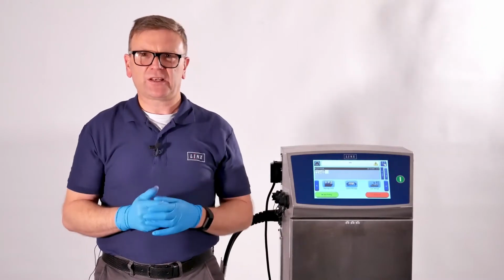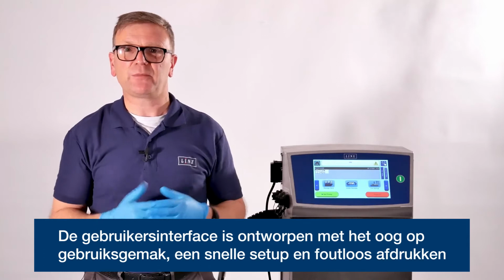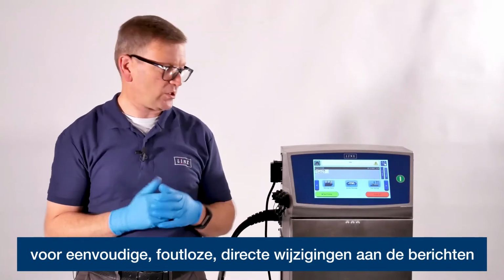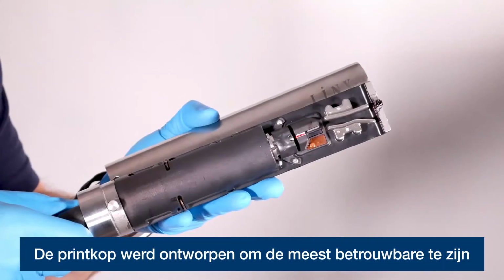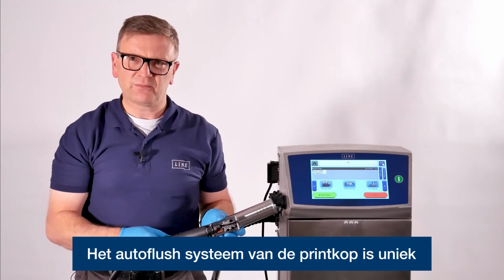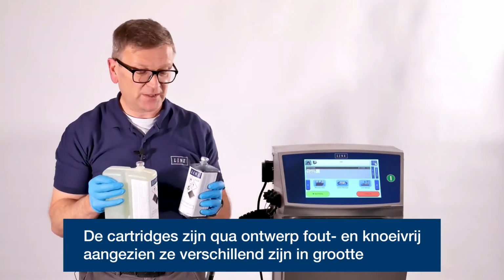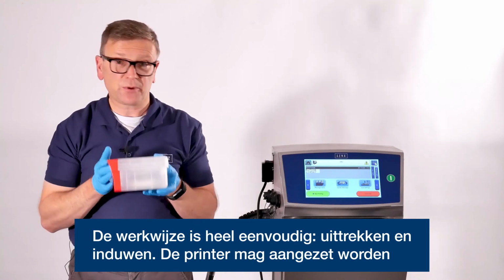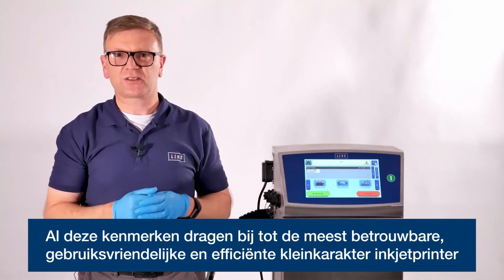Linx 8900 kleinkarakter inkjet printer - product demonstratie - lotnummer/barcode printer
In deze product demonstratie video legt Charles Randon ( Linx CIJ Business Unit Manager) in detail uit waarom de Linx 8900 serie kleinkarakter inkjet printers de meest betrouwbare, gebruiksvriendelijke en efficiënte CIJ-printer is in hedendaagse productie-omgevingen.

Deze video geeft u meer inzicht in enkele van de belangrijkste kenmerken van de Linx 8900 serie:
- Gebruikersinterface
- Printkop
- Inktsysteem & vloeistof hervulling
- Service & onderhoudsintervallen
- Omkasting

De Linx 8900 CIJ printer: De meest betrouwbare, gebruiksvriendelijke en efficiënt kleinkarakter inkjet printer voor het printen van lotnummers, batchcodes, traceerbaarheidscodes, vervaldata enzovoorts.